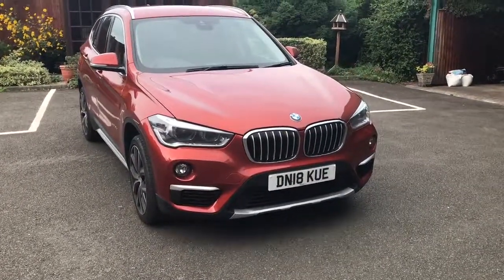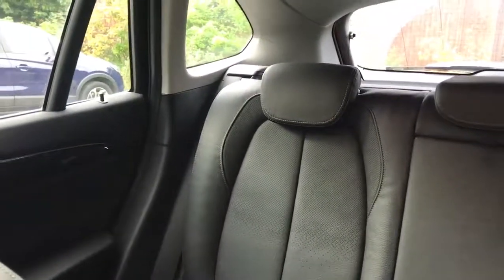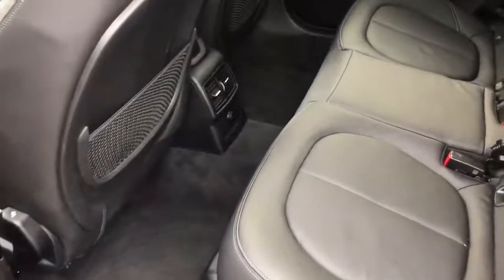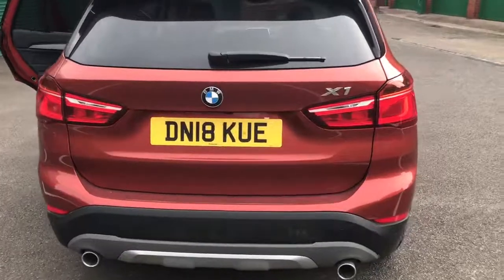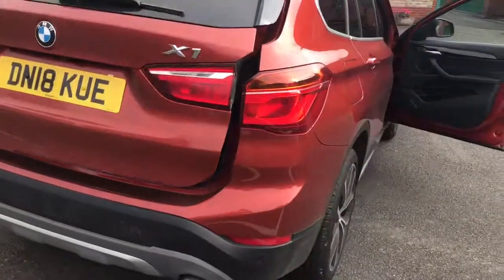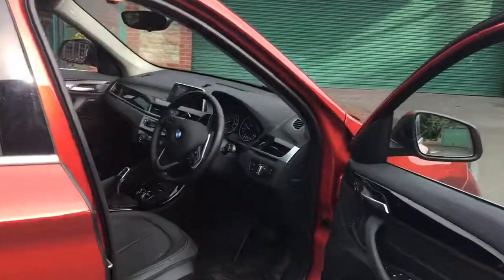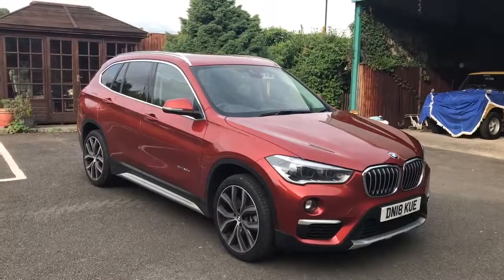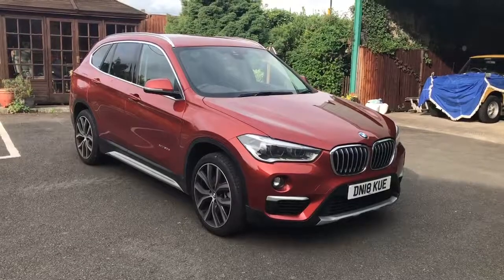BMW X1 2d X Drive 2018 walk round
Quick video showing you around the new 2018 BMW X1